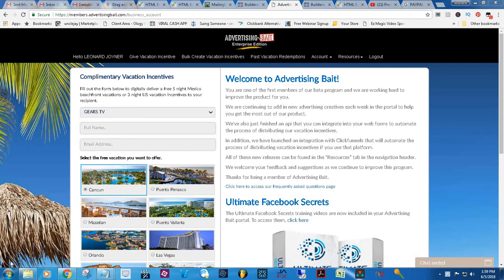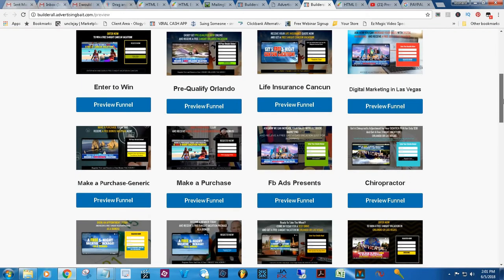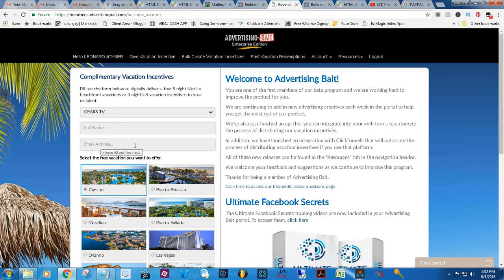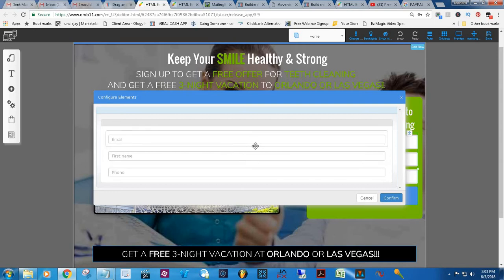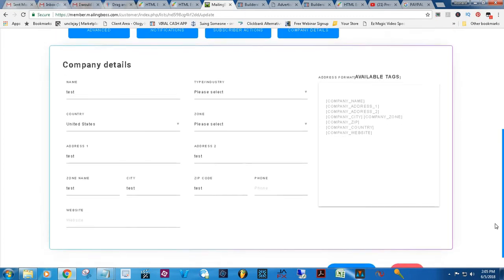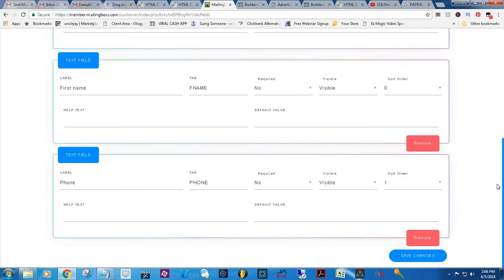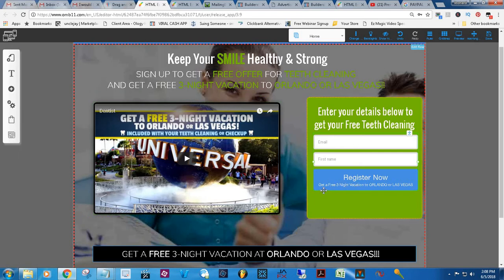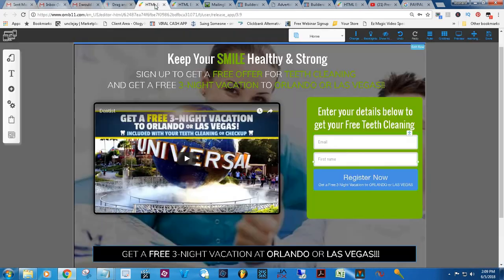HOW TO USE BUILDERALL FUNNELS FROM ADVERTISING BAIT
This video will show you how to use the BuilderAll Funnels from Advertising Bait inside of your BuilderAll platform.

Now you can easily customize 30 + Ready Made Funnels provided to you by Advertising Bait.